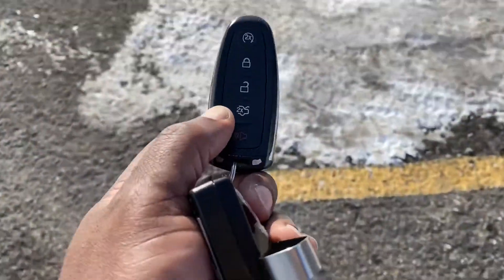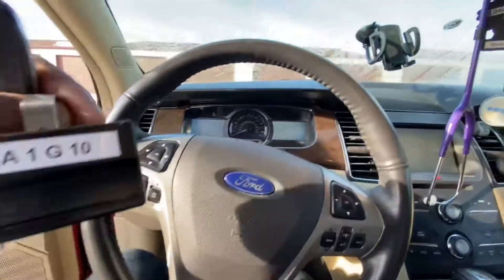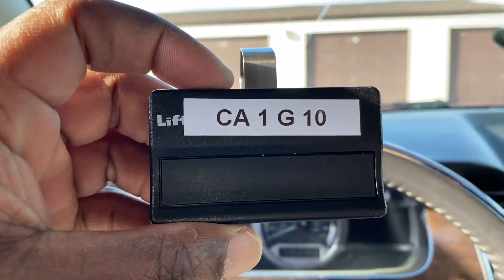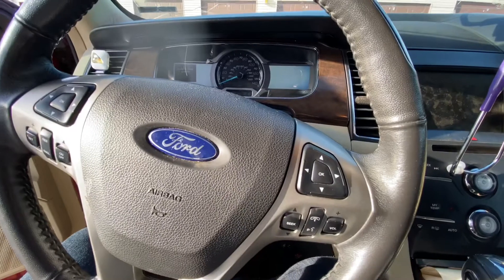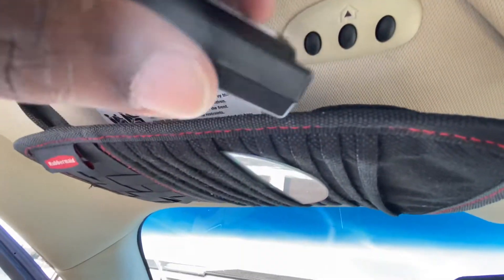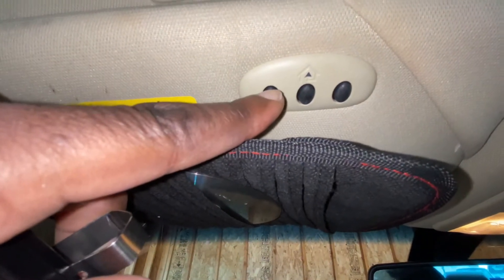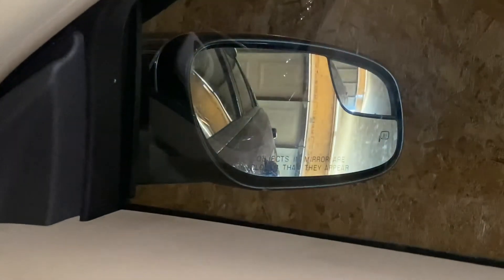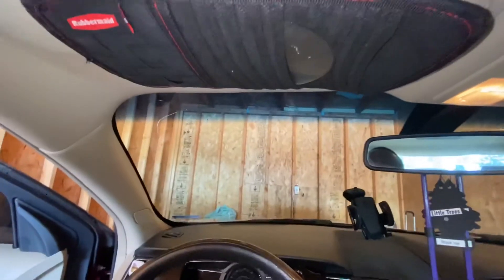Here’s how you Program A Garage Door Opener: FORD Homelink System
In this video, we program the Homelink Garage Door opener present in many FORD vehicles.